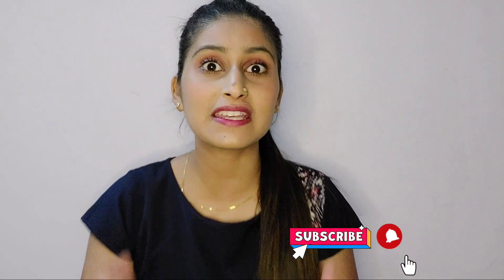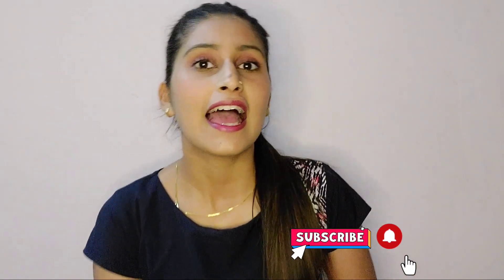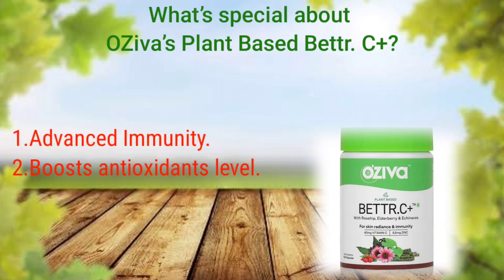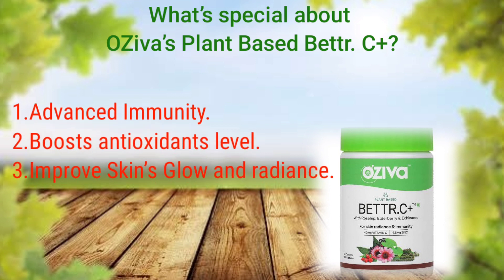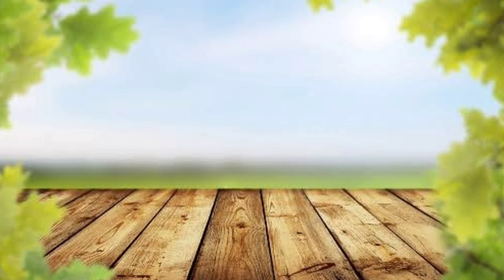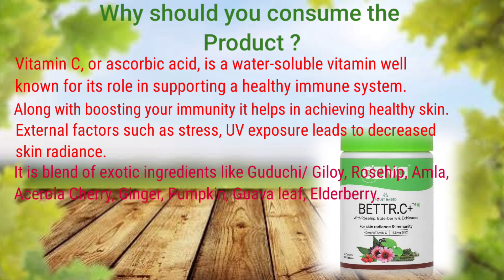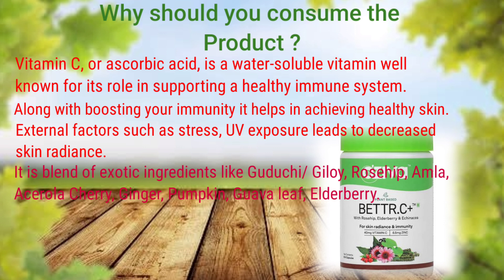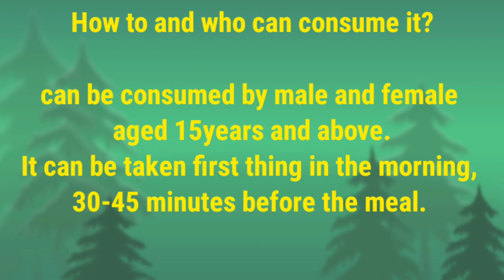OZiva Bettr.C+ Honest Review after 15days of usage| विटामिन C क्यु है ज़रूरी? || RIMJHIM VERMA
OZiva Plant Based Bettr.C+ is made up of 100% natural and plant based ingredients along with  Zinc, Rosehip, Bioflavonoids for

Advanced Immunity

Boosts antioxidants level

Improve Skin’s Glow and radiance

OZiva Plant Bettr.C+ has faster absorption than most of the vitamin C supplements available in the market which are lab made (synthetic) and therefore are difficult for your body to digest.

Along with Vitamin C it has Zinc which makes it a killer combo to achieve advance immunity. As the deficiency of both (vitC and zinc) lead to weakened immune response & as it doesn’t get produced in the body we have to take it from external sources.

VitC & Zinc enhances each other's role in building a strong immune system.